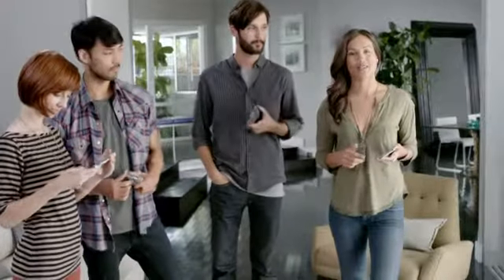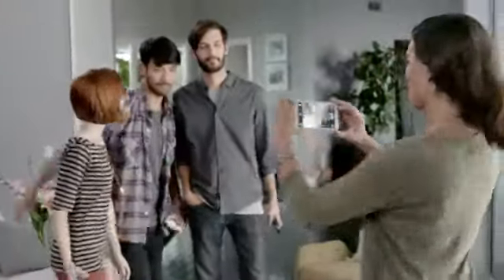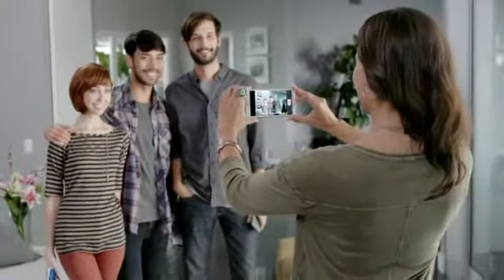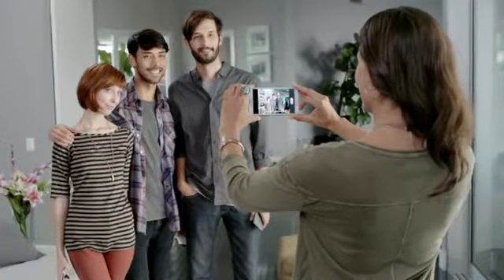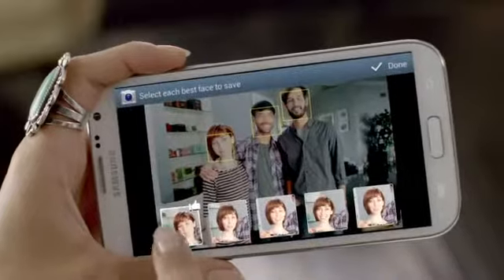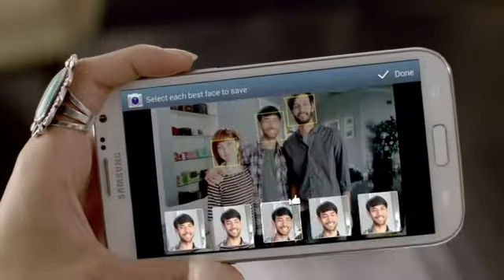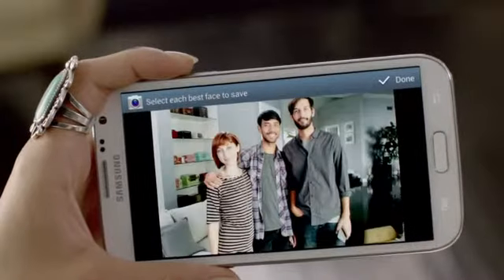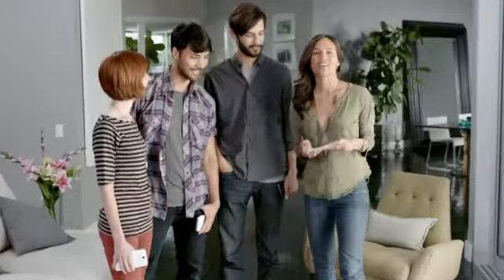Better Photos Samsung Galaxy Note II